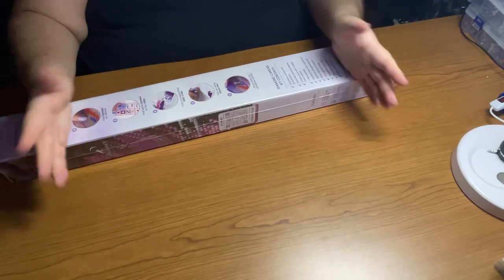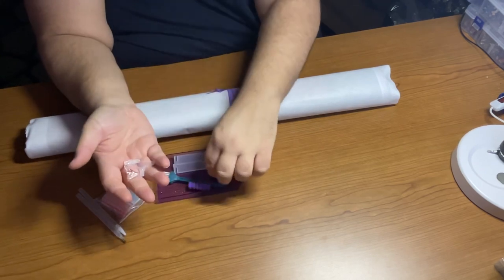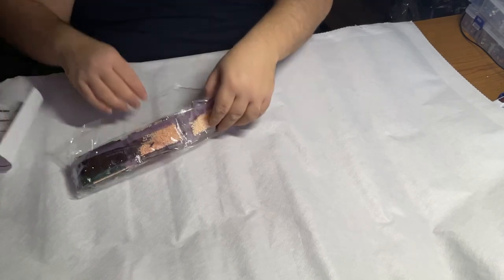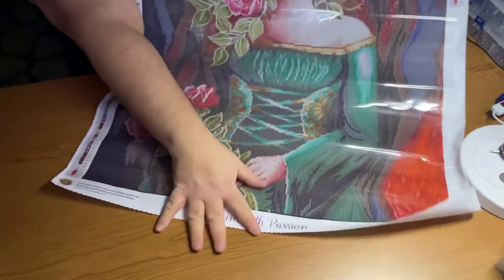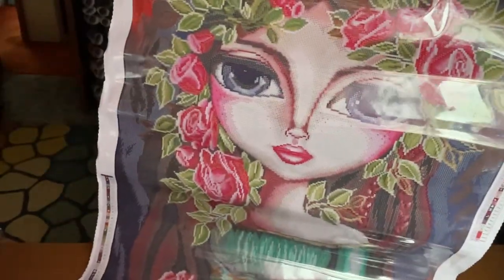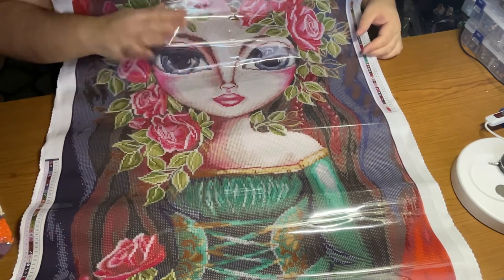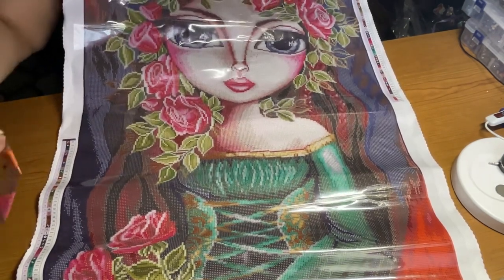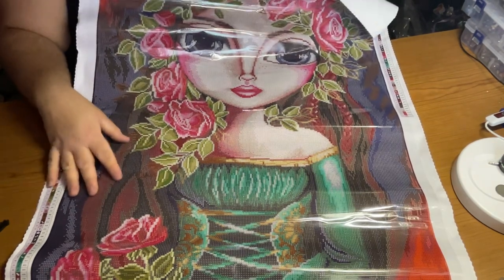UNBOXING - Dreamer Designs / Green Goddess/ Romi Lerda / Diamond Painting